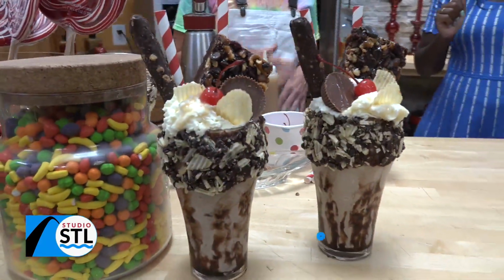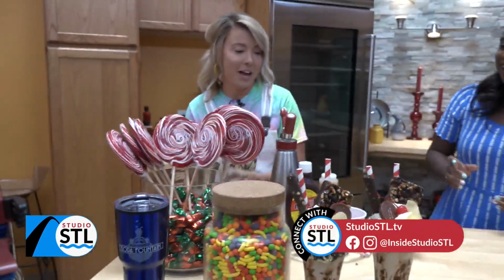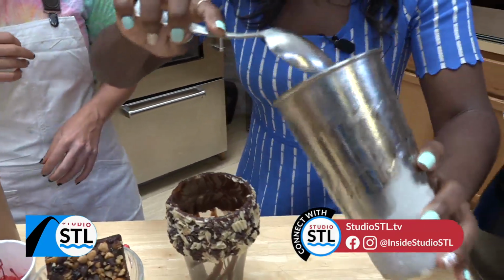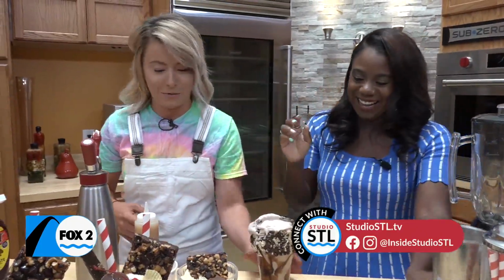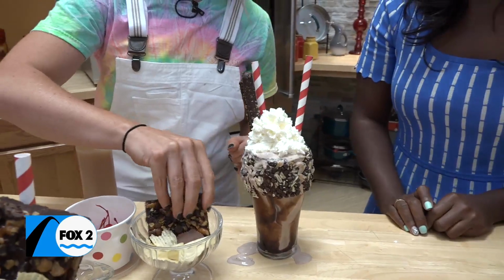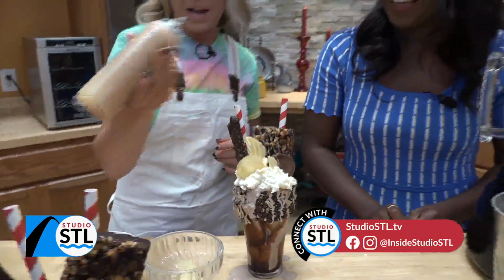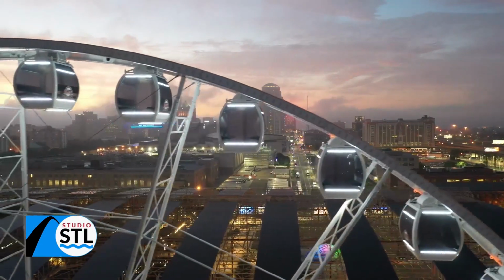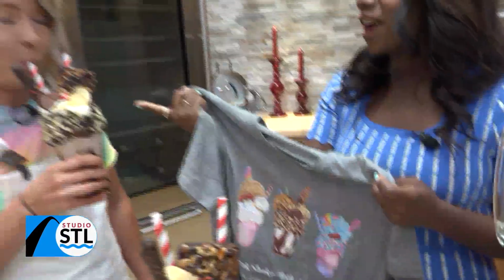Studio STL- National chocolate milkshake day